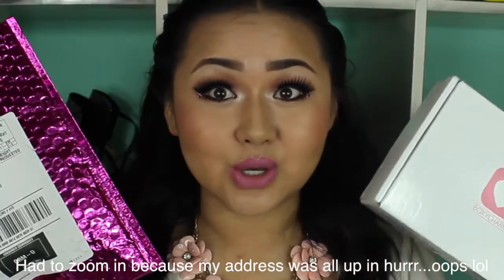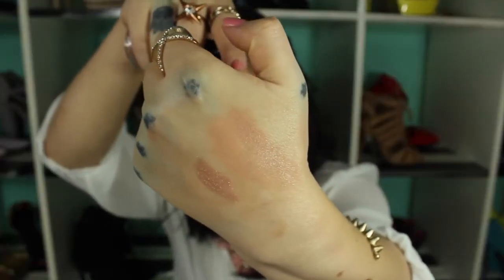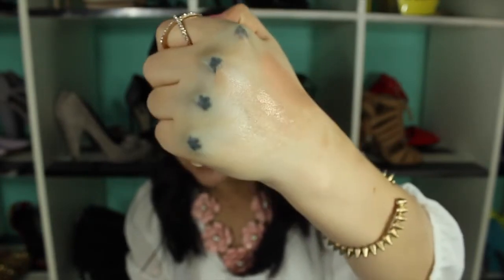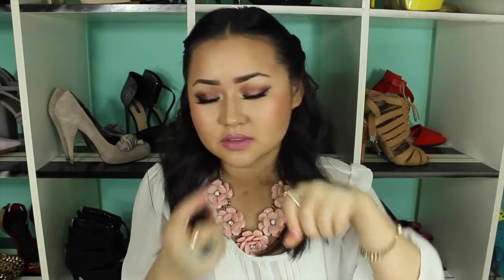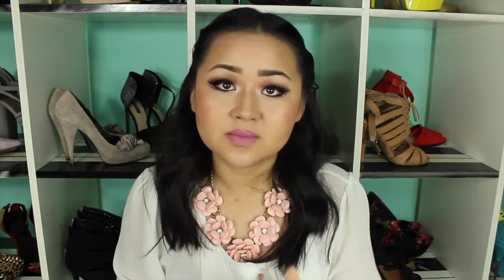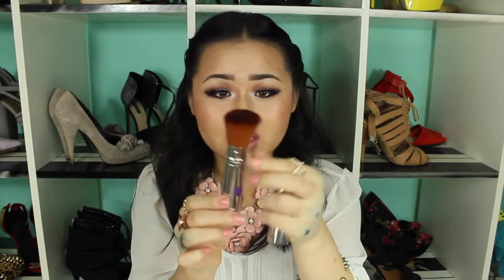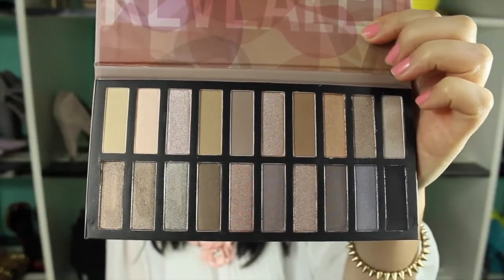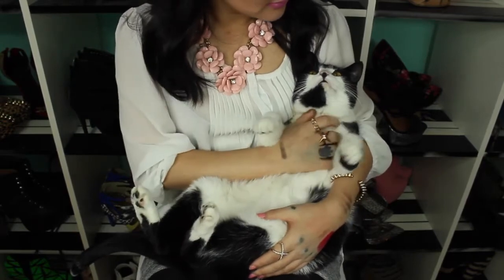Ipsy vs Boxycharm | December Unboxing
Happy holidays everyone!! I will upload makeup deets later. Gotta pack up the girls and go to my dad's. :)

Bye loves!